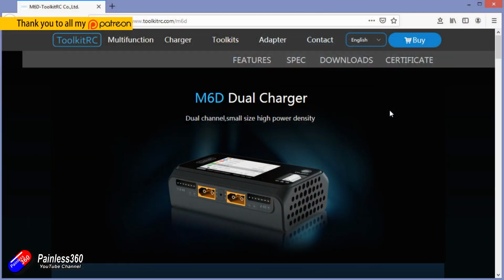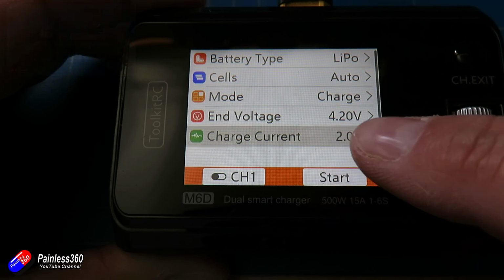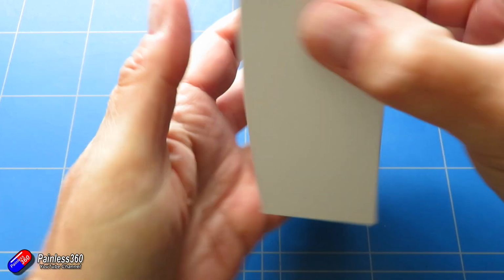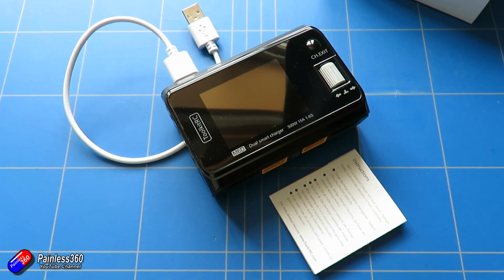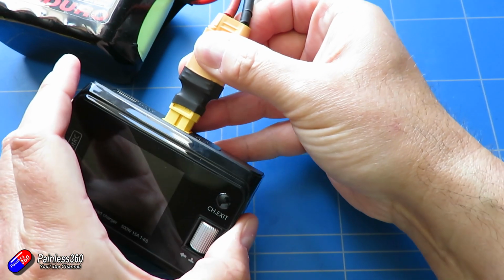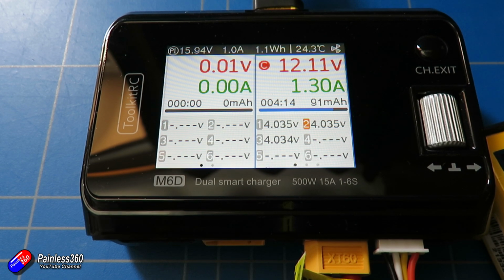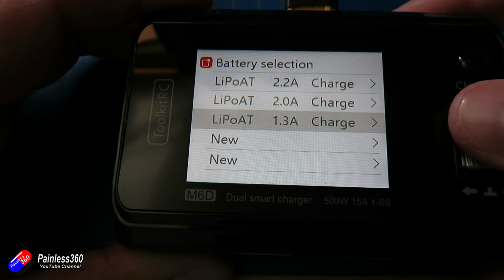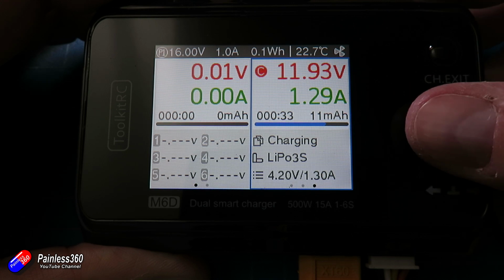Toolkit M6D: A smashing little 2 port charger